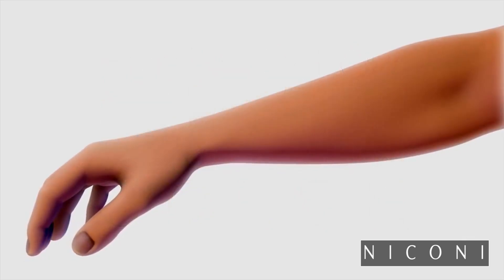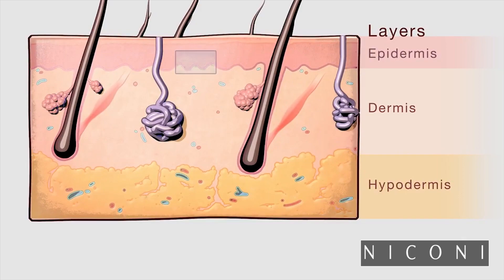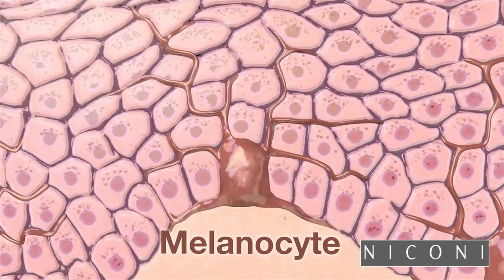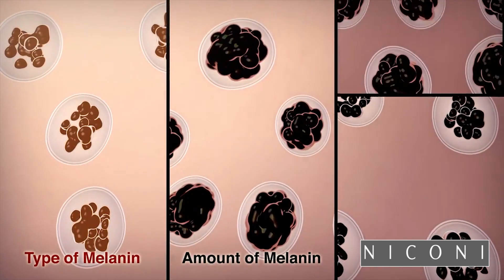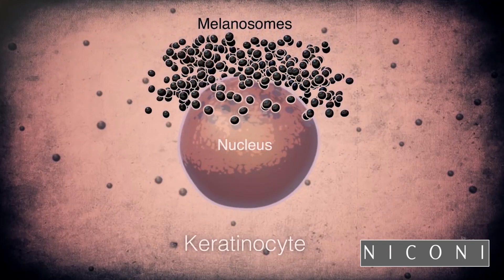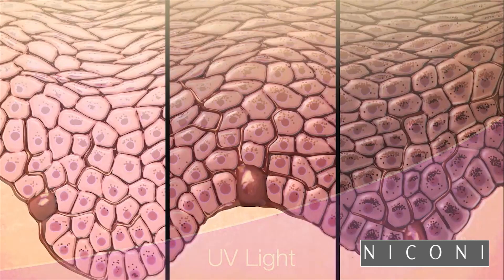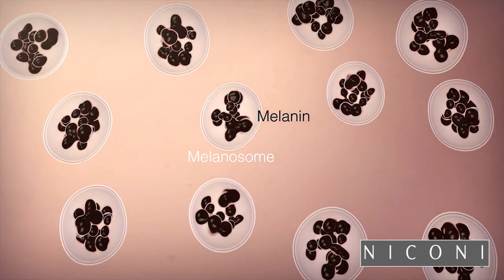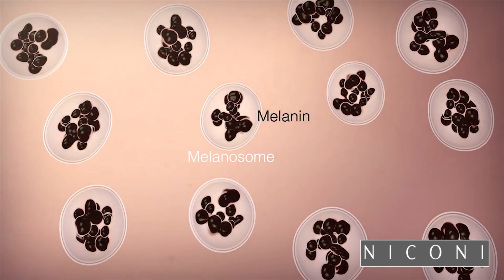What is melanin ? How does it affect our skin ? How does Niconi's Skin Lightening Facial Work?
Melanin is good or bad?